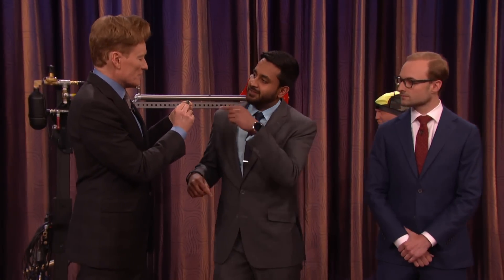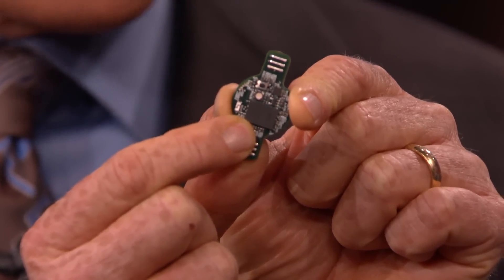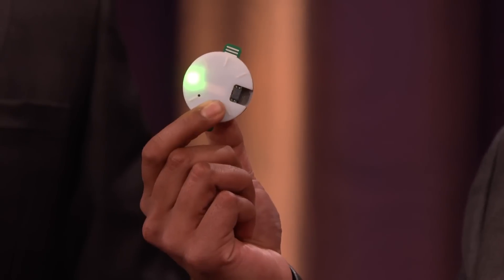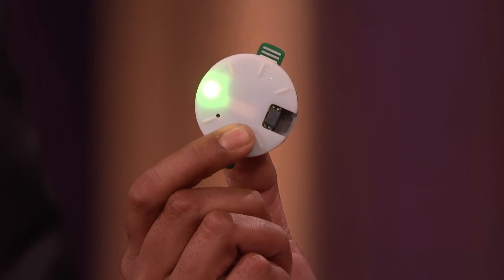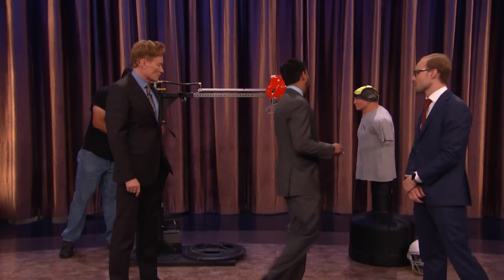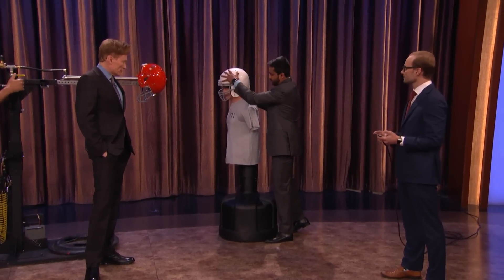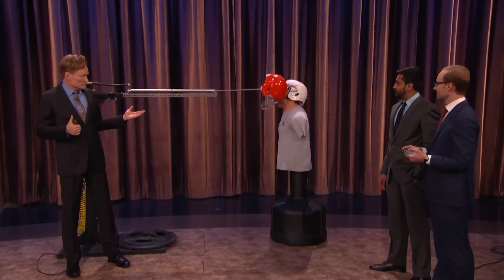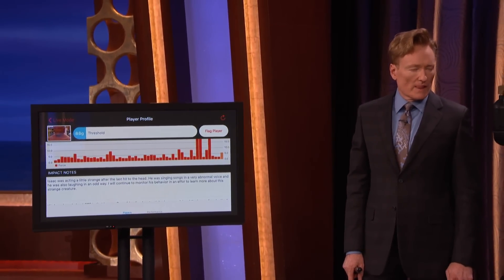Team NWTN's Invention Can Help Stop Football Concussions | CONAN on TBS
Using Intel's Curie chip, Team NWTN can monitor concussive hits to football players. From other players or from the ol' Conan Haymaker.